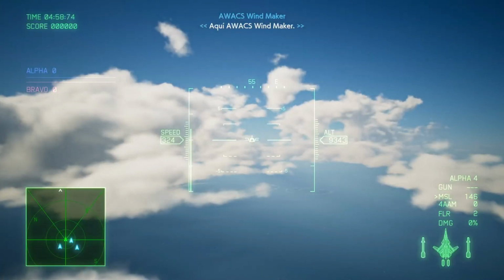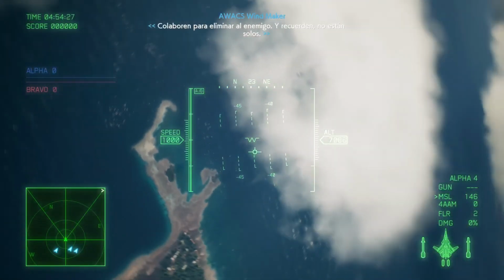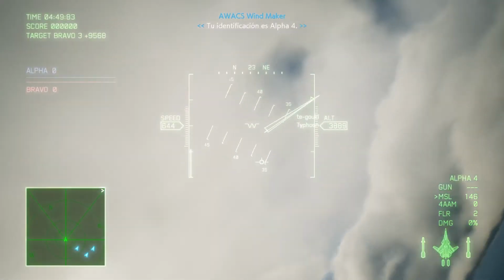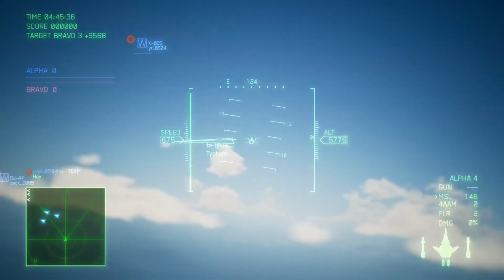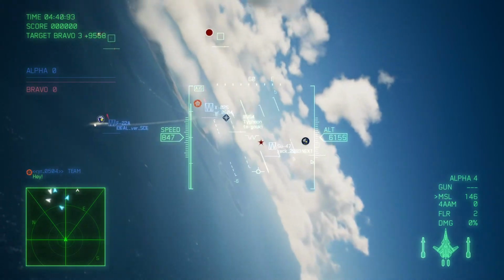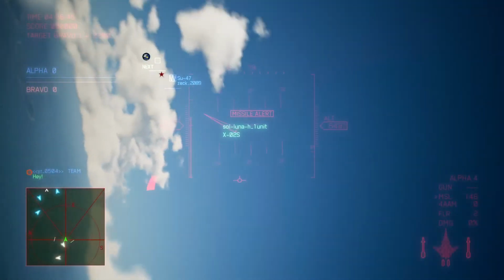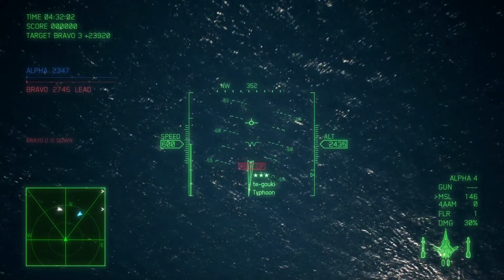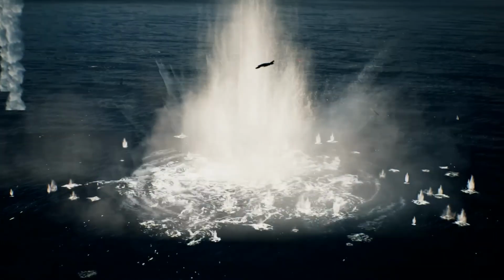define character assassination